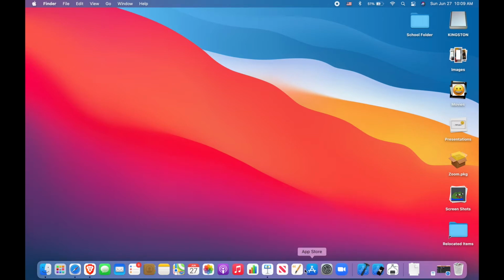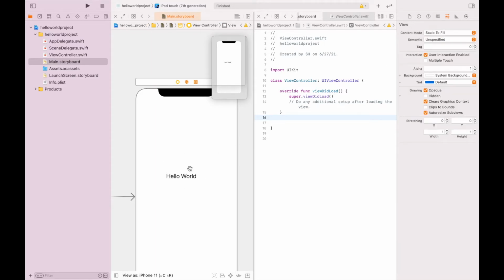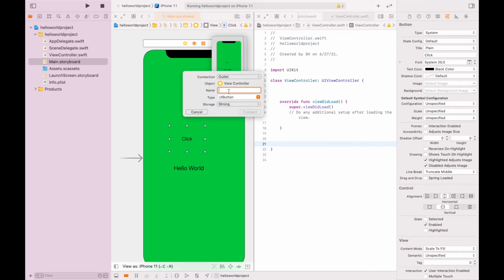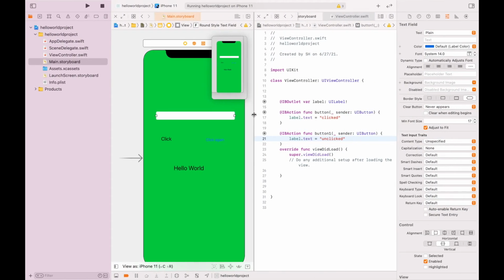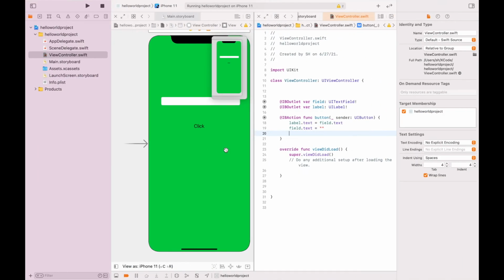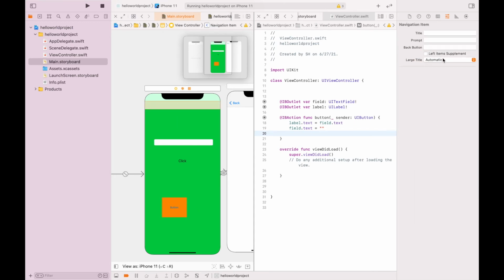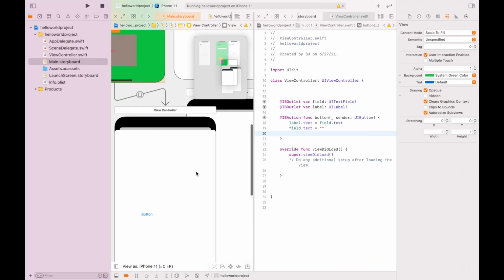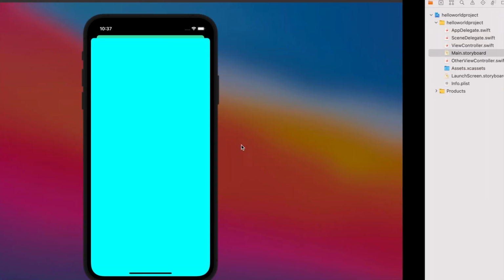Xcode for beginners | Episode 1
More content coming soon. If you are stuck on something, let me know, and I will make a video about it!